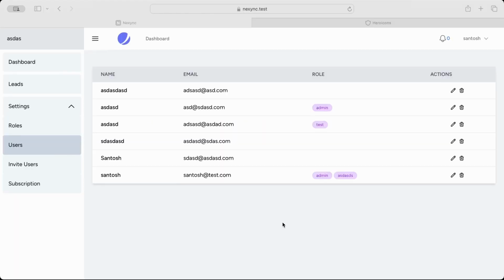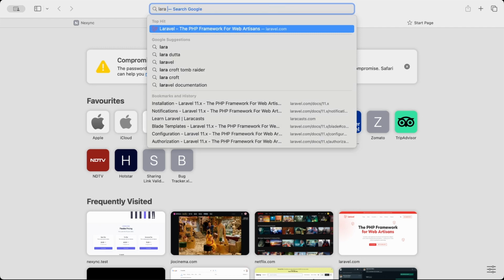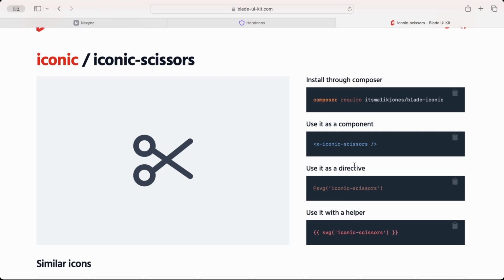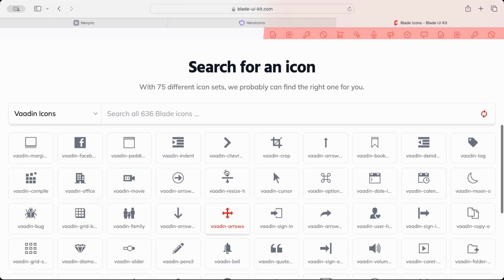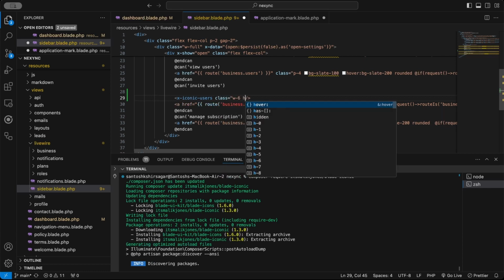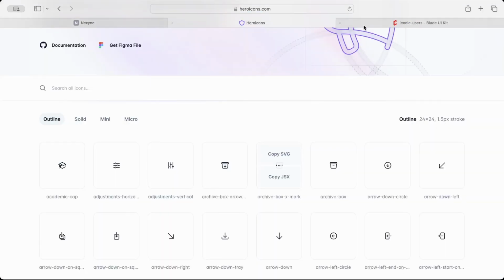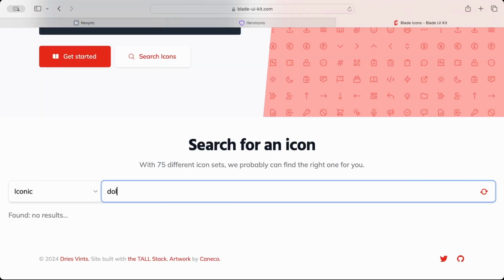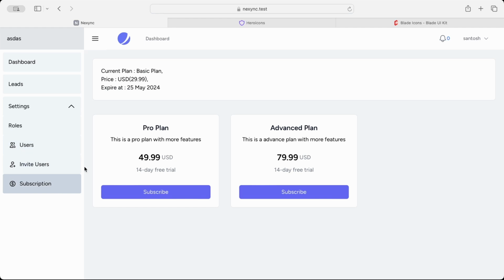Part 37 - CRM Development - Laravel 11, Blade Icons